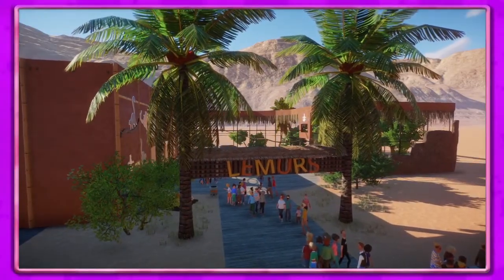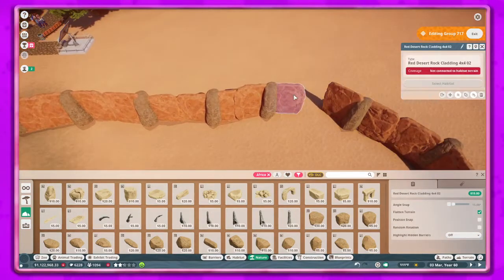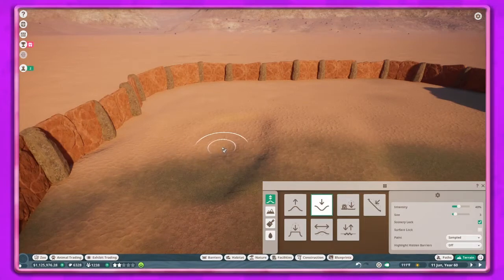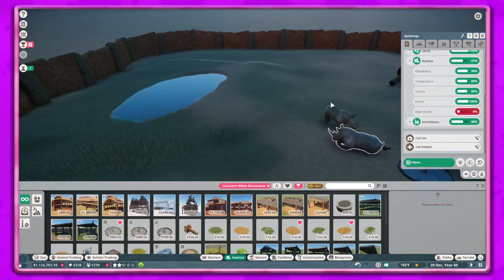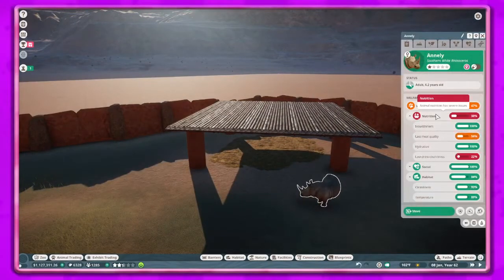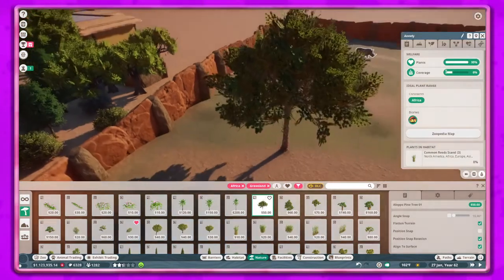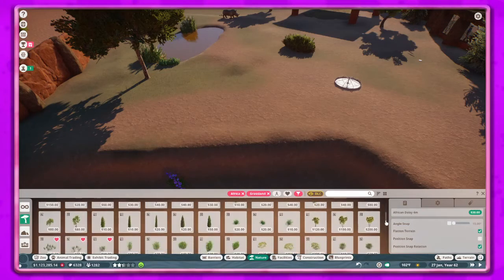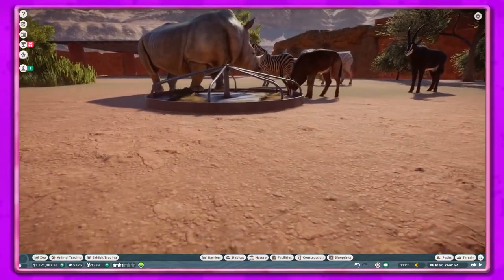Southern White Rhino Habitat - Pt 1 | Ep18 | Planet Zoo Franchise Mode | Desert Trails Zoo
Building our Southern White Rhino habitat to finish off the animals from the Africa pack.